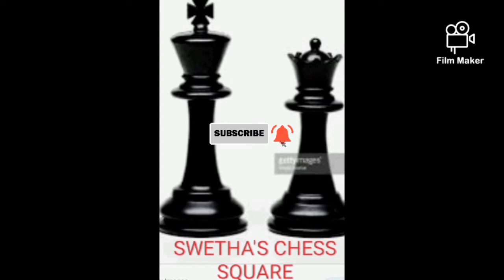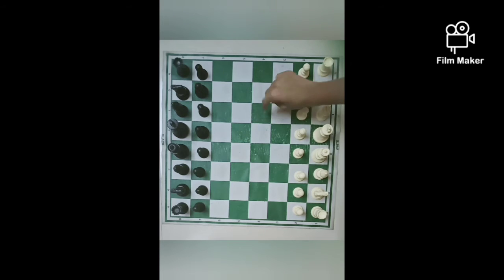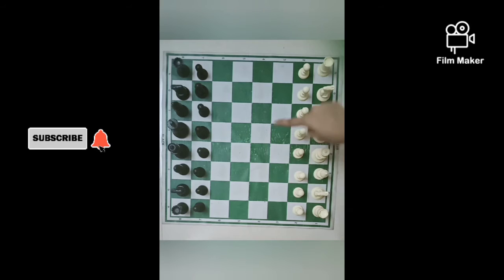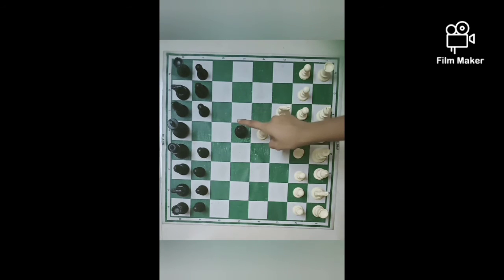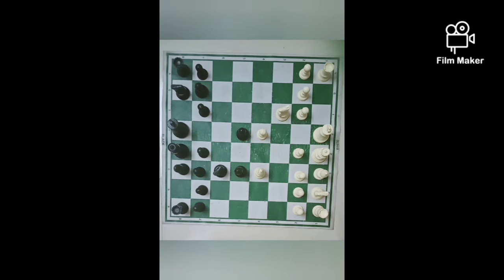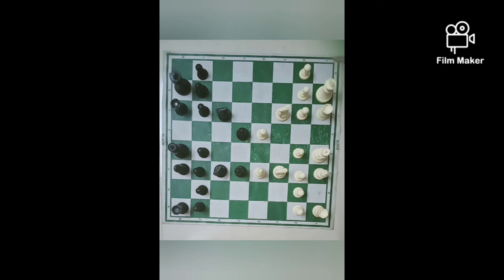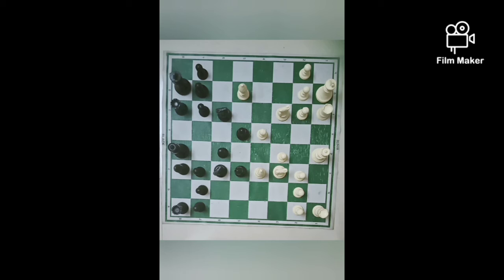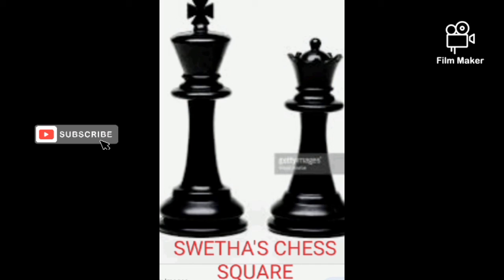BASIC OPENING# SWETHA'S CHESS SQUARE #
There are different types of opening
Let's see the other opening in my upcoming videos